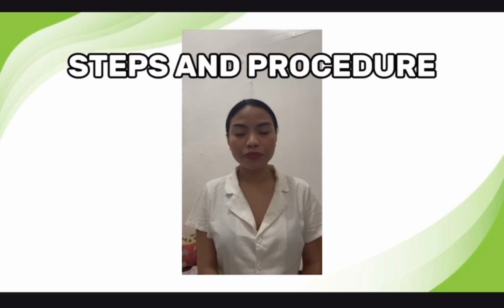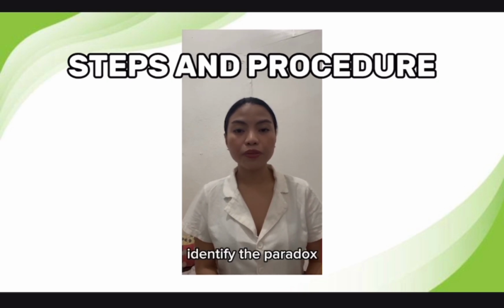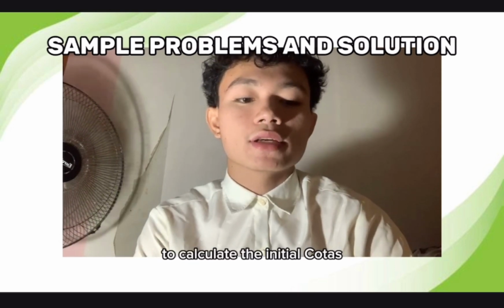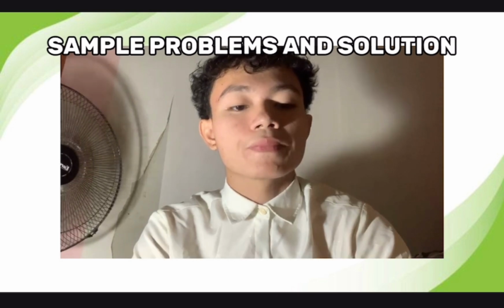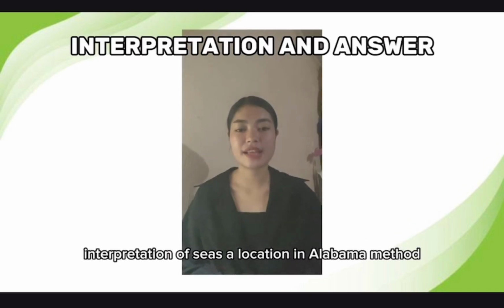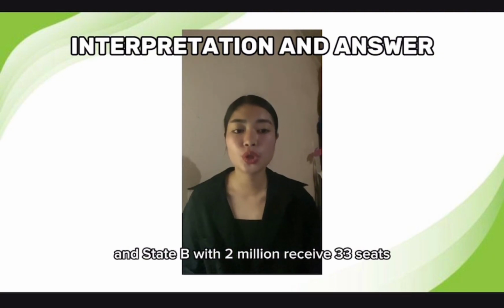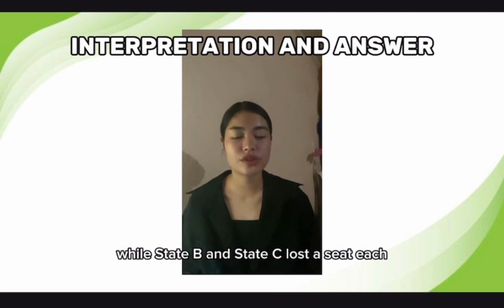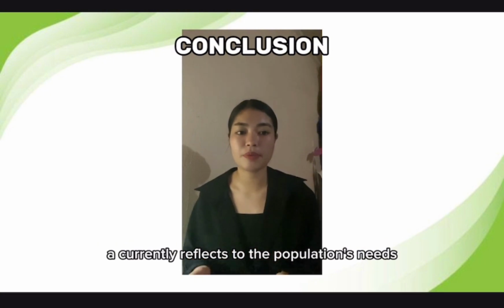PARADOX IN APPORTIONMENT| MATH101